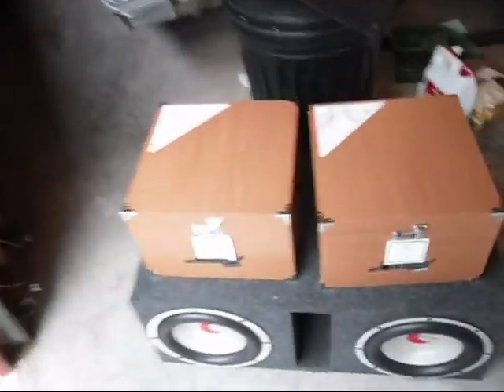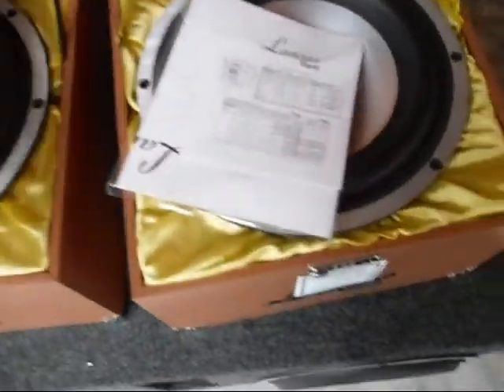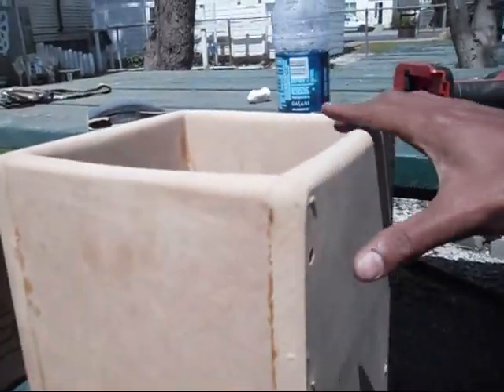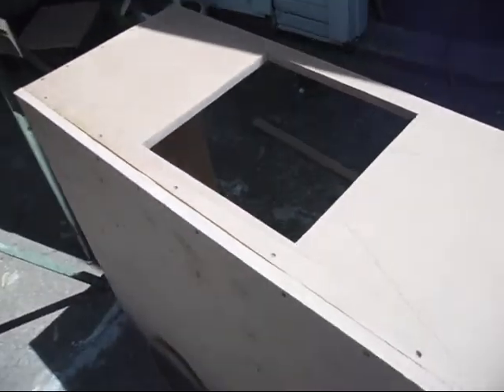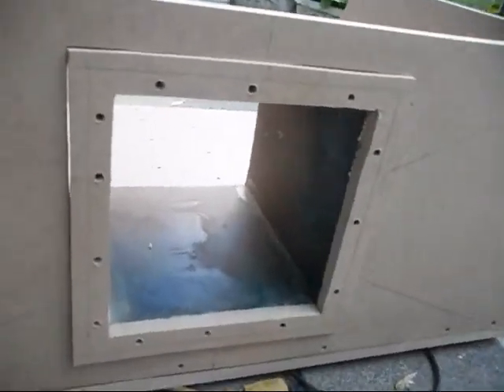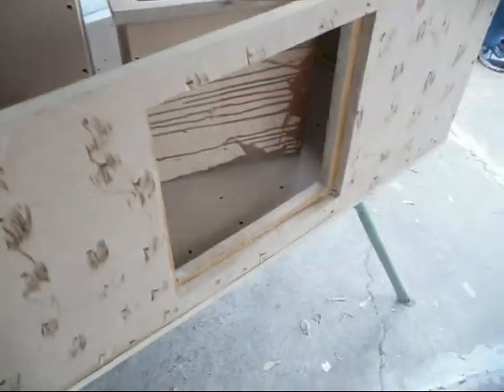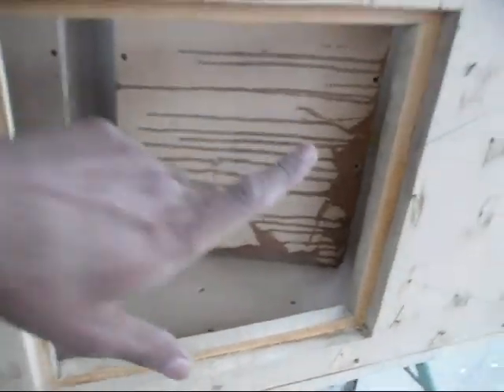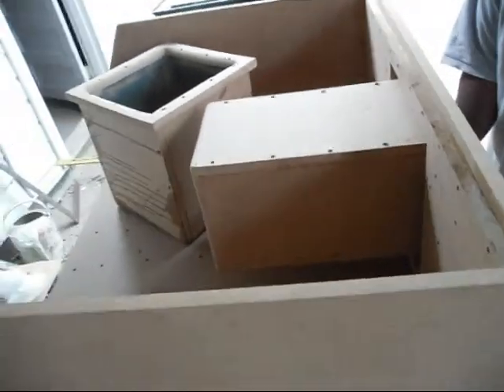Day 3 - Sixdogs1 and Safaribass...."Operation Shake the World" - 4 12" Subwoofers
Day 3 of the enclosure. And just to let everybody now. Dominick Iraggi is a dick-in-the-booty scam artist. Details in next vid.